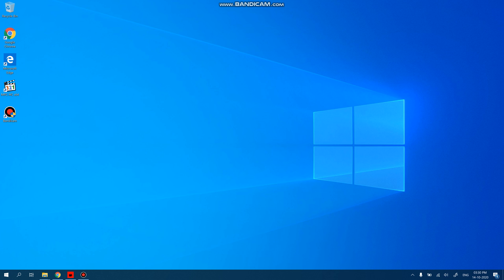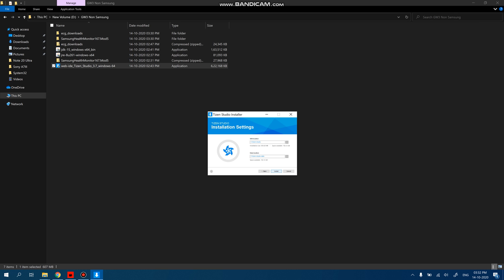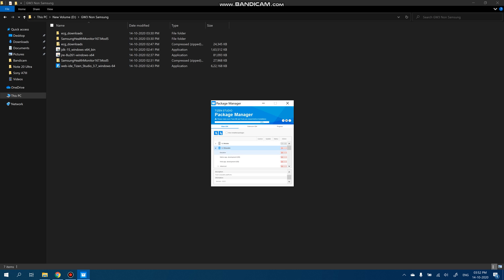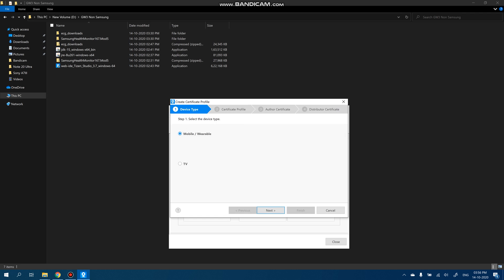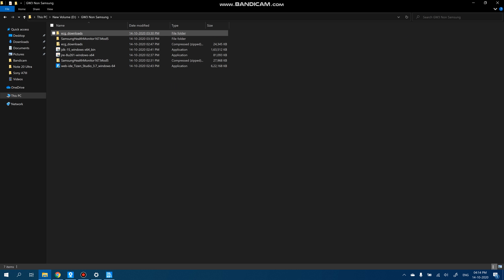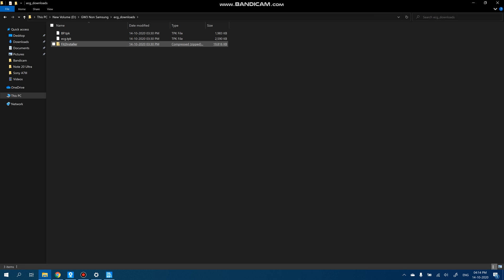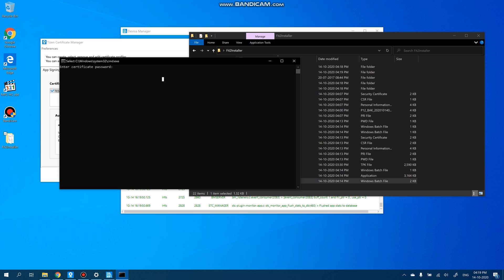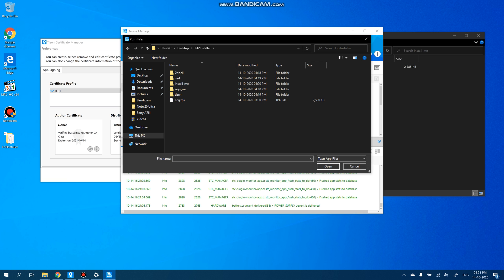Install ECG & BP on Galaxy Watch 3/Watch Active 2: Non Samsung Phones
This video contains the steps that one needs to perform in order to install the ECG and BP apps on a Galaxy Watch 3/Watch Active 2 when using a non Samsung Phone.